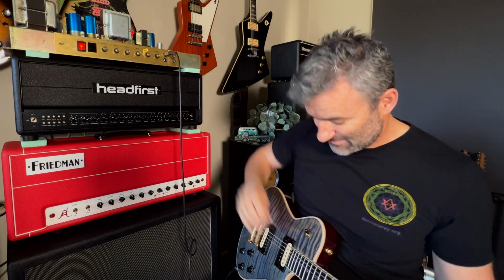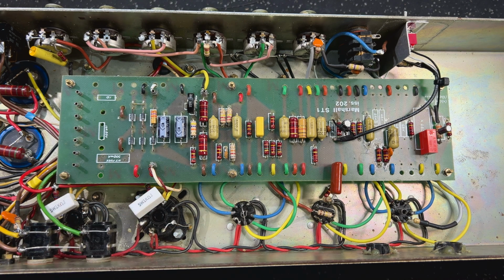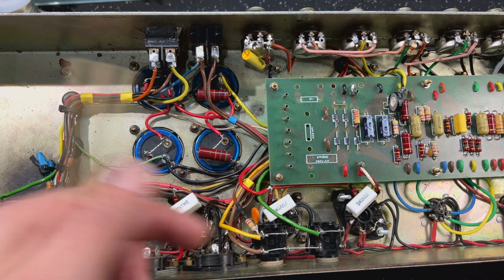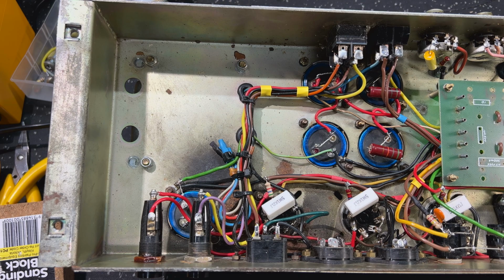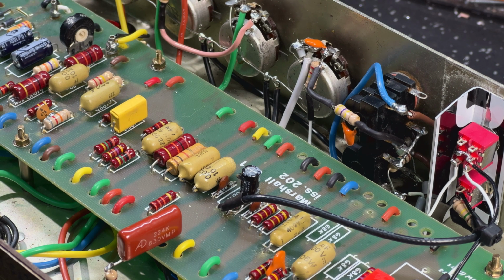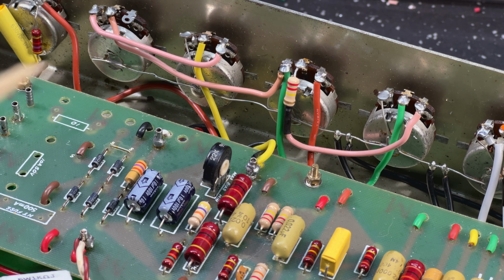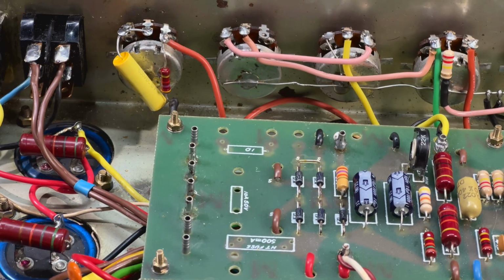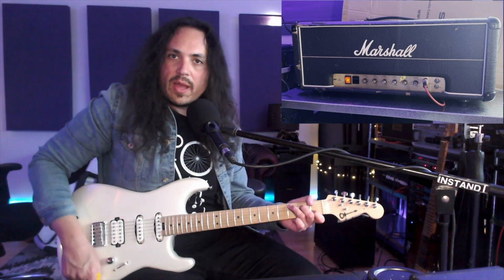Troy’s ‘77 JMP - Part 2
Friend of the channel and legend Troy Nababan, known to many from another legend ​⁠@LeonTodd’s channel, sent me him 1977 Marshall JMP for restoration, TLC and mods!  A two part series, here is part 2 looking at the mods in detail.

0:00 Intro
0:32 Modded tones
3:52 At the bench full walkthrough
20:53 Troy Nababan presents his JMP!!